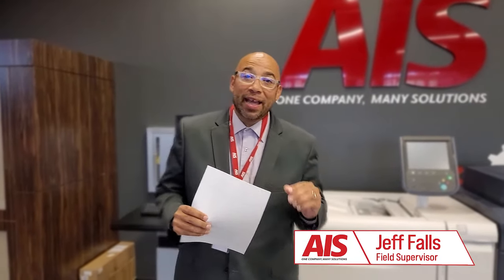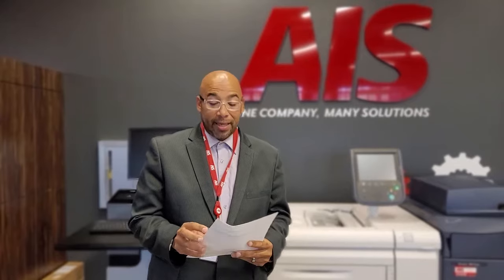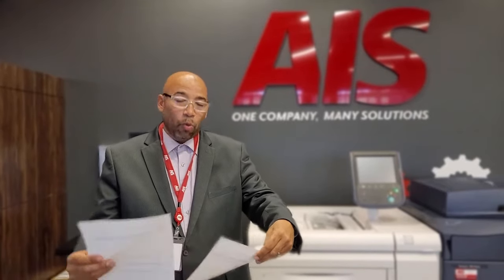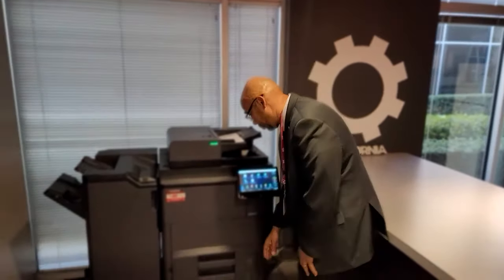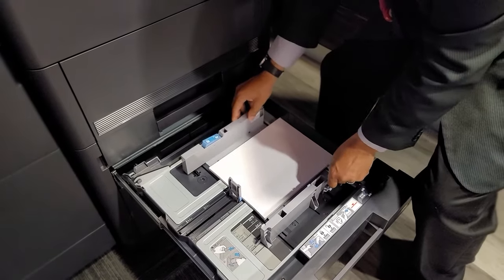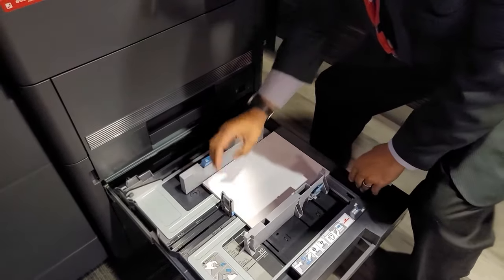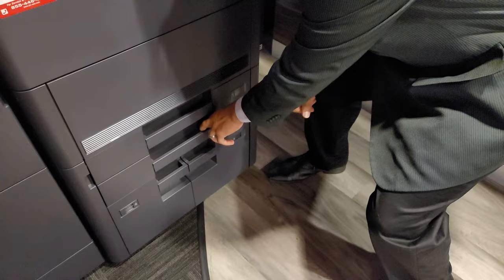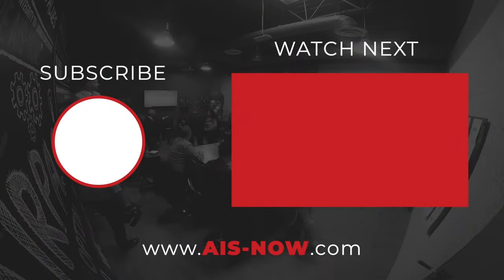Fix Print Alignment Problems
Are your printer pages coming out crooked?   In this video find out how to fix alignment problems.

3865 W. Cheyenne Ave. Suite  505​

7310 Miramar Road, Suite 470

AIS - CORONA
371 Corporate Terrace Circle, Suite 101

75400 Gerald Ford Dr., Suite 122